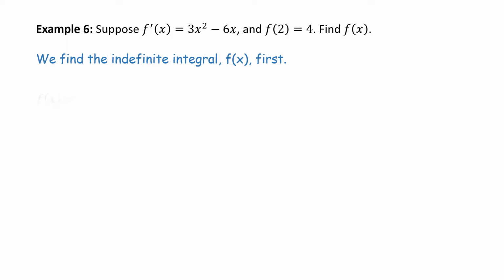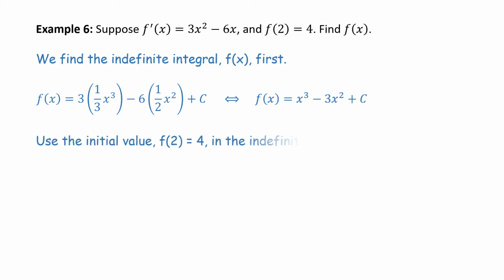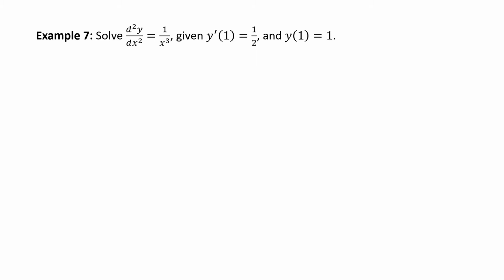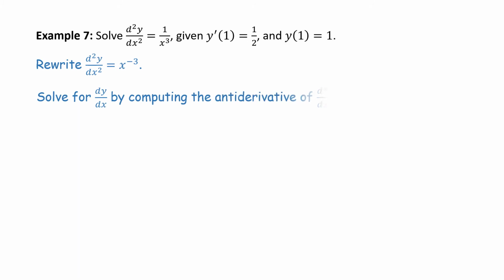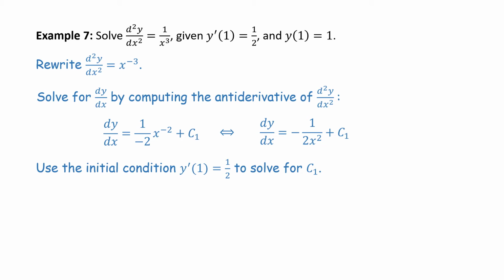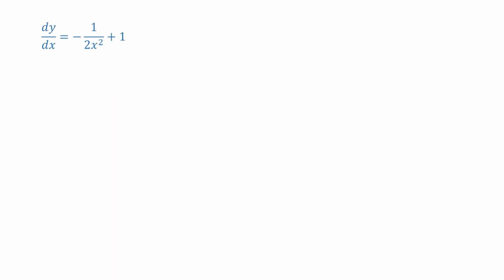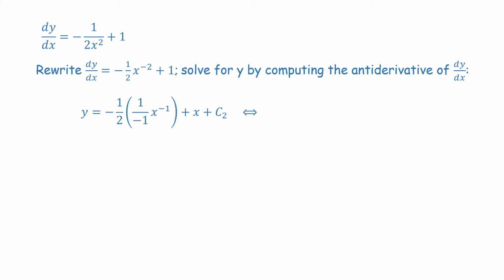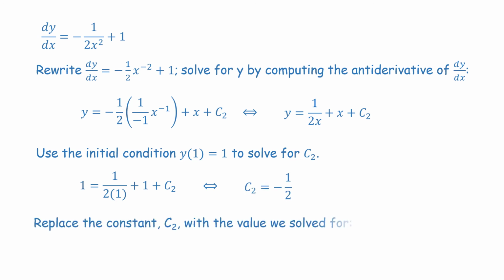1710 Content 3 9 Antidifferentiation, Part 2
Timeline TOC
Introduction - 0:00
Example 6 - 0:24
Example 7 - 2:33